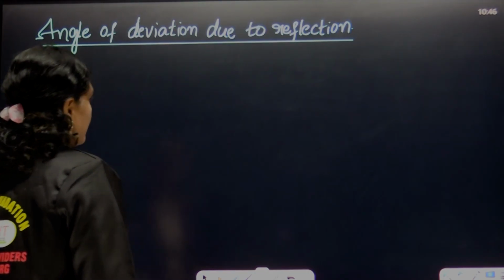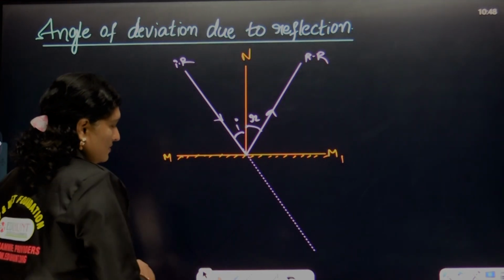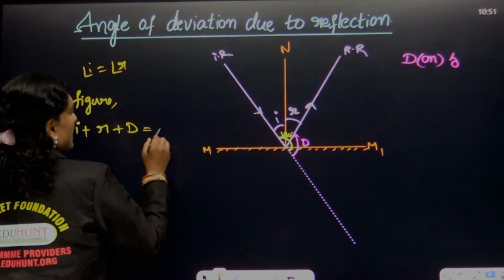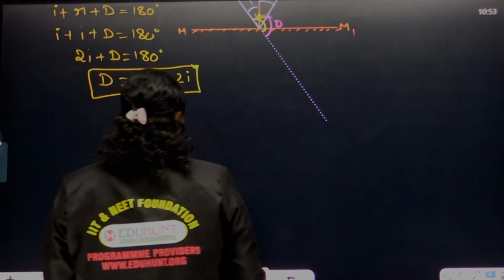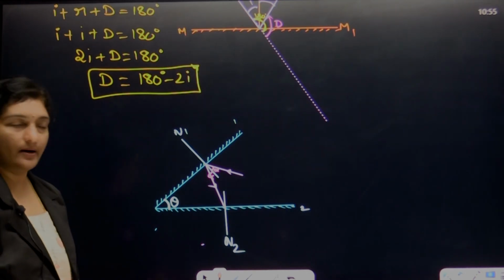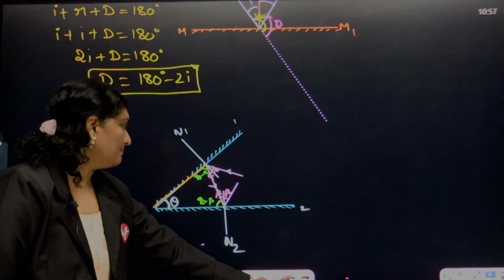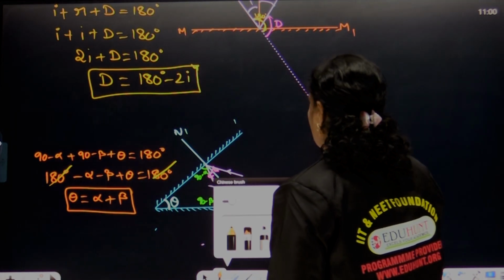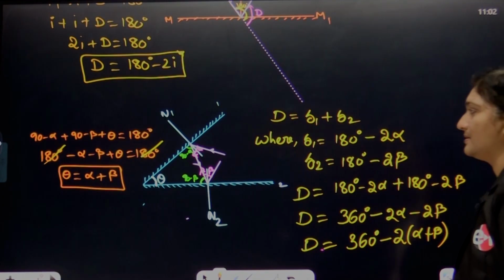LIGHT | Concept - 02 | ANGLE OF DEVIATION DUE TO REFELECTION | PHYSICS | 7TH CLASS